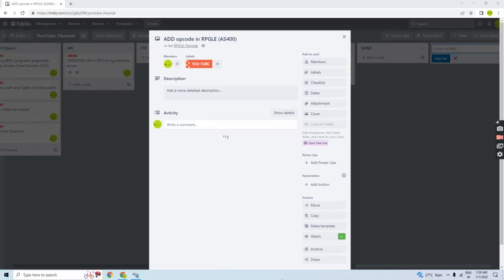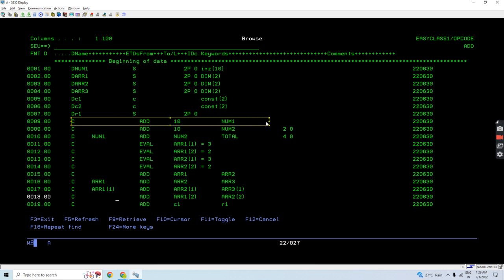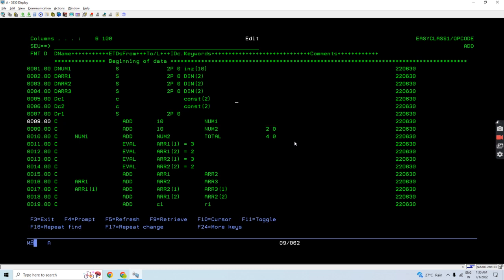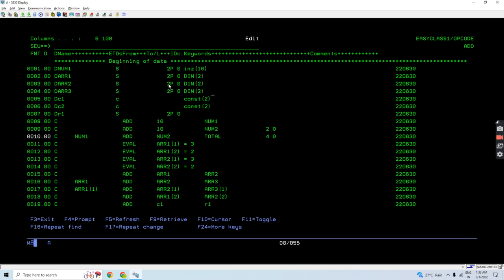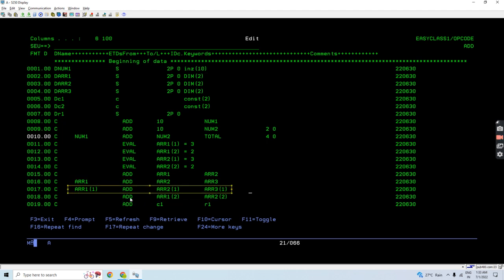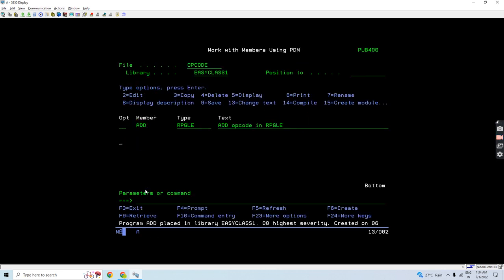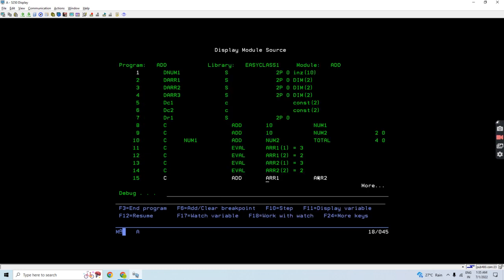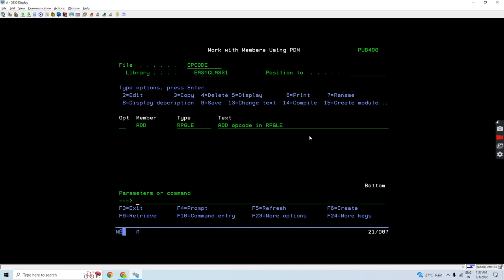ADD opcode in RPGLE (AS400)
Apply and get any of the following Credit cards:
ICICI Bank Credit Card Get 20% OFF on purchasing Web Hosting with Hostinger through this In this video the use of ADD opcode (operation code) is demonstrated in RPGLE (AS400) where we show you how to add 2 standalone variables, numbers, array, array elements, constants.